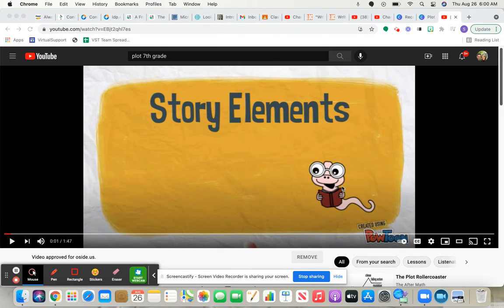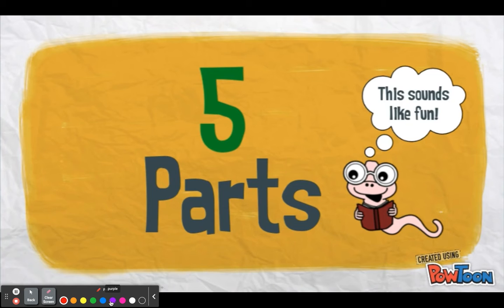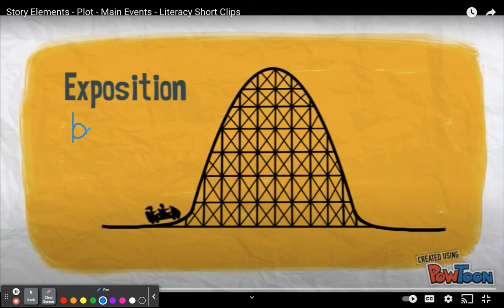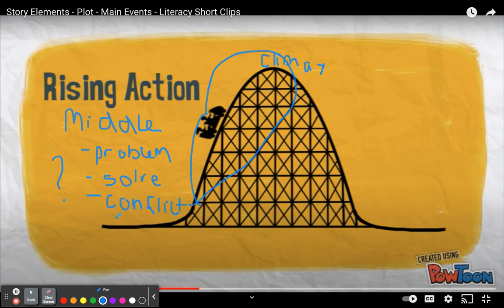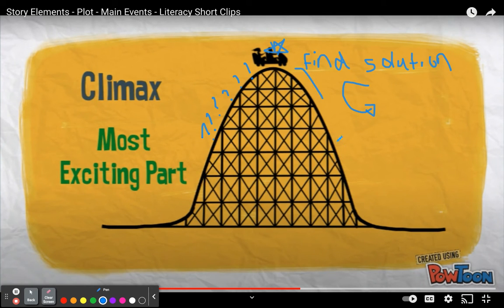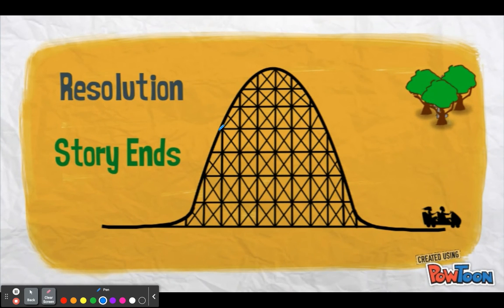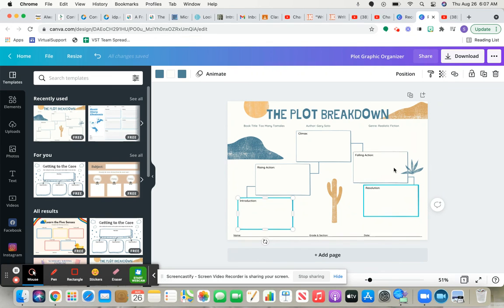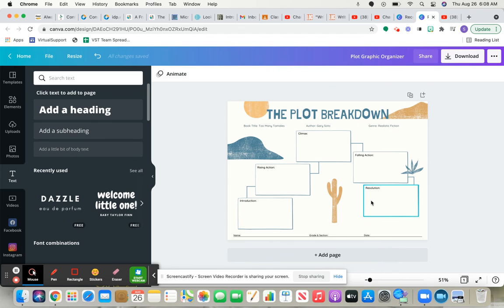Plot- Elements of a Story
A mini lesson on Plot- Elements of a Story